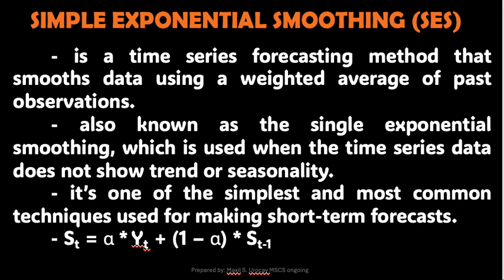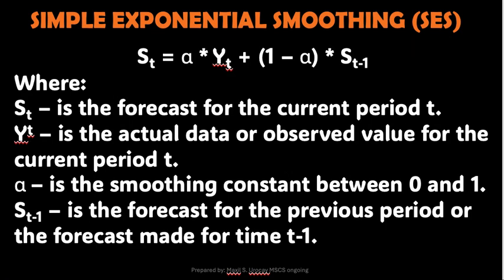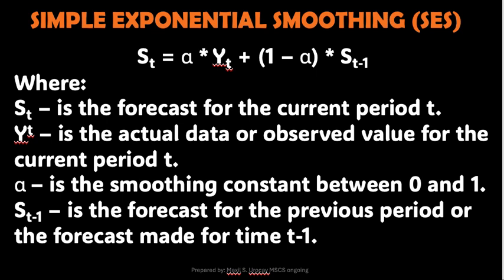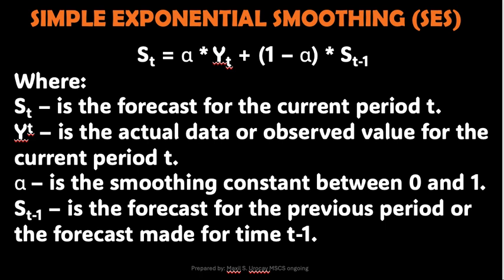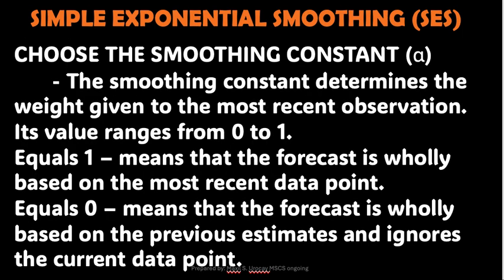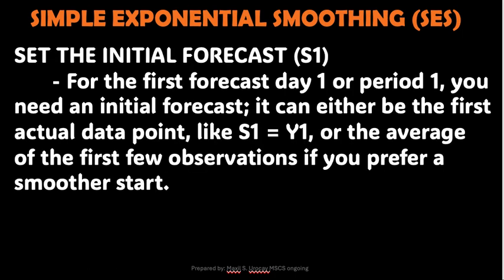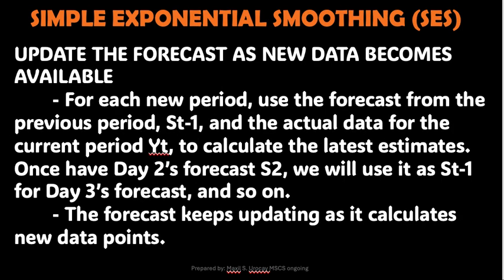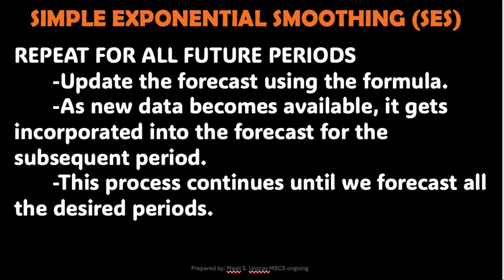Simple Exponential Smoothing (Definition and Steps)